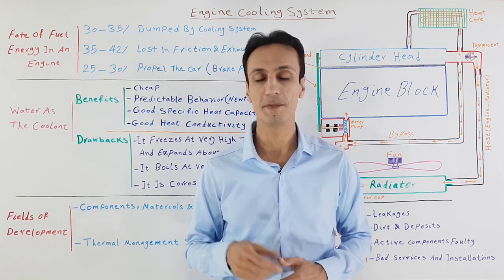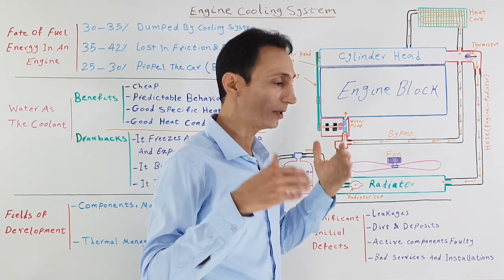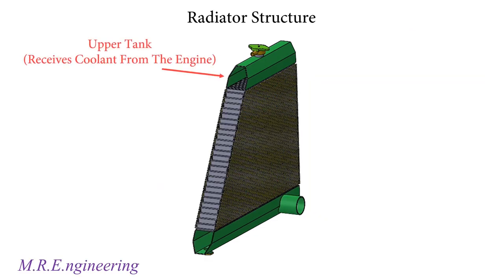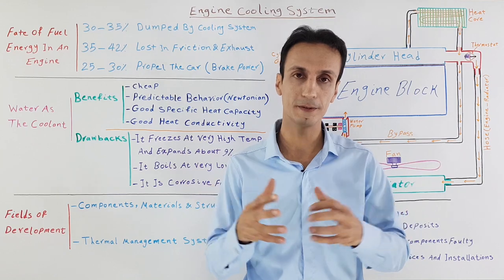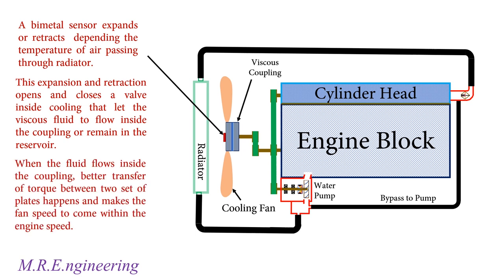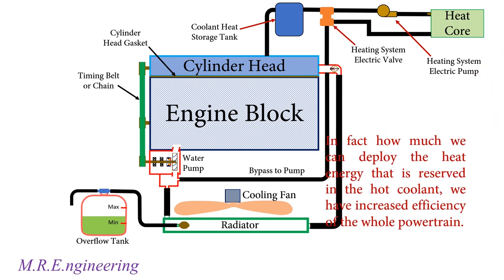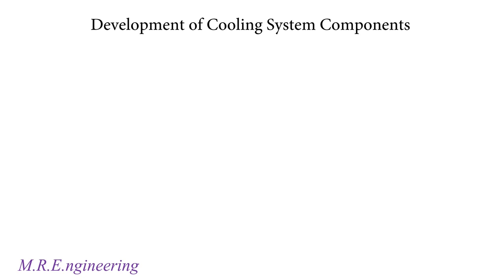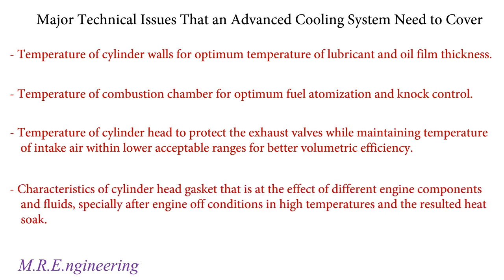Components and Working Principles of Engine Cooling Systems